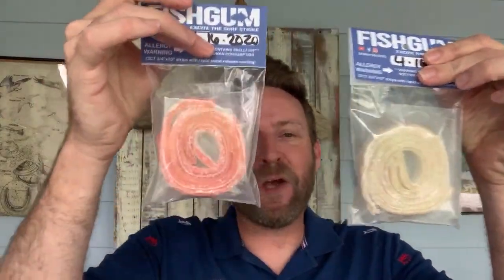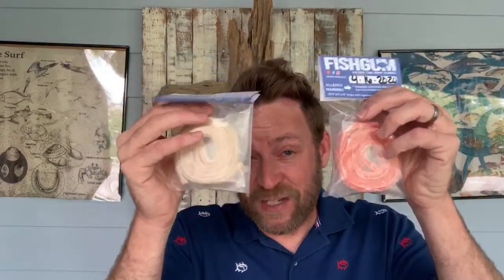FISHGUM.COM retail website goes live at 1pm CST